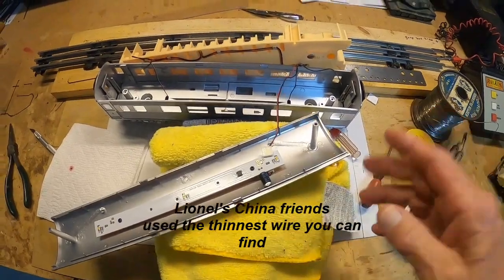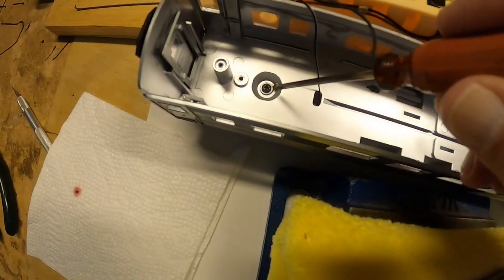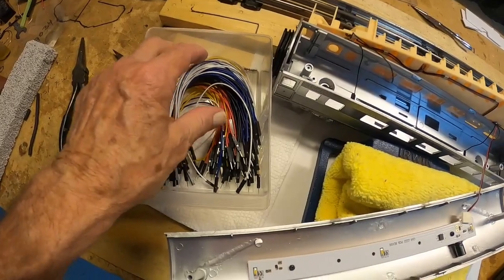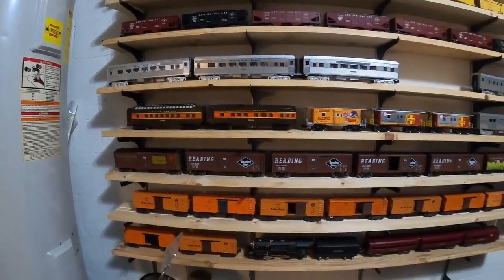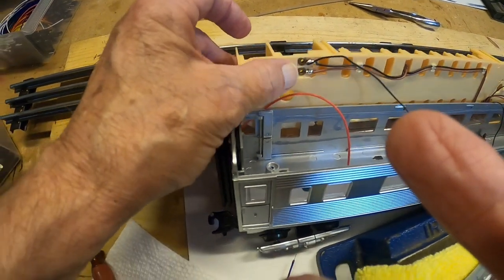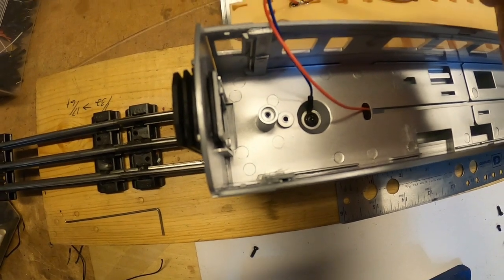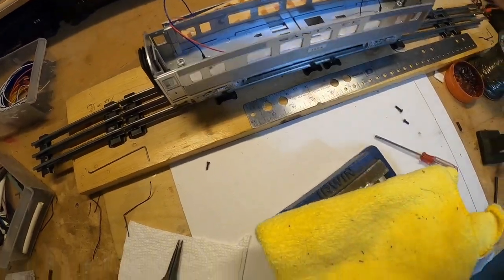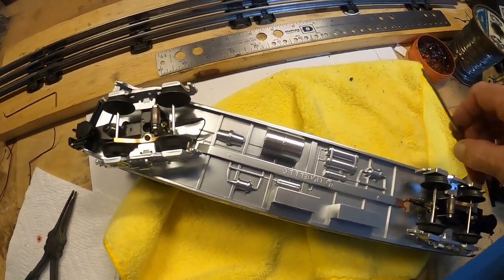video 169, Lionel Santa Fe Super Chief light failure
I've seen videos where people complain that the lights failed in there Lionel Super Chief Santa Fe passenger cars. One of my six cars also had a light failure. Here is a video on what happened and how I fixed it.